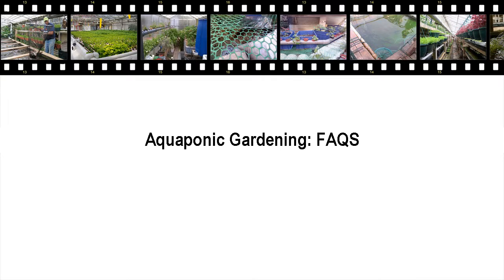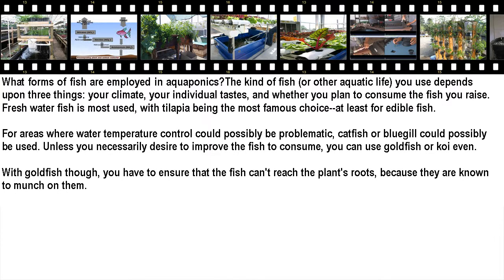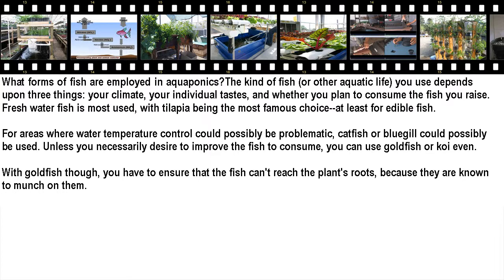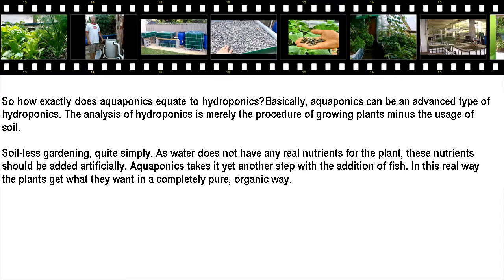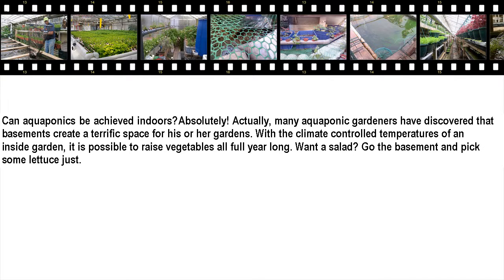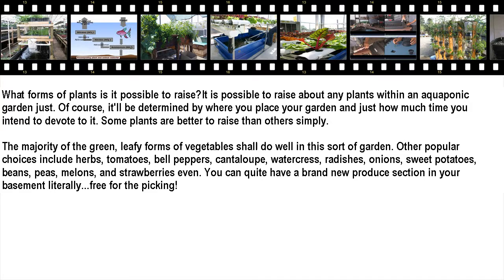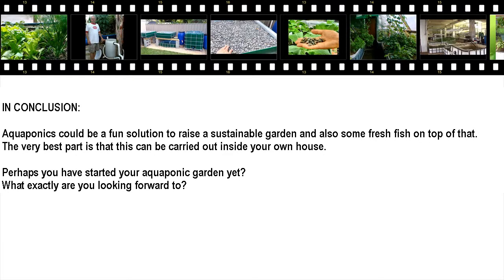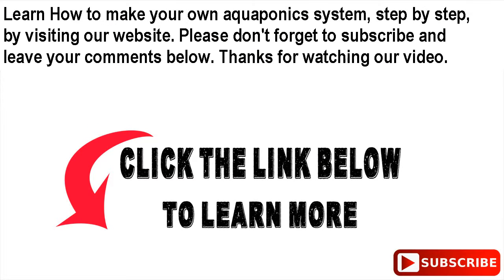Aquaponics Gardening FAQS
What's aquaponics?

Aquaponics is a mix of aquaculture (the analysis and raising of fish along with other aquatic life) and hydroponics (growing plants in water versus soil). While plants could be grown in water alone, it's important to include the nutrients a plant must the water. An incredible fact of life is that fish emulsion (all of the nasty little things such as ammonia that pollute your aquarium or aquarium) provides just what plants have to thrive. Also to complete the fantastic circle of nature, the procedure of the plant taking what it requires from the polluted water filters the water for the fish.

What forms of fish are employed in aquaponics?

The kind of fish (or other aquatic life) you use depends upon three things: your climate, your individual tastes, and whether you plan to consume the fish you raise. Fresh water fish is most used, with tilapia being the most famous choice--at least for edible fish. For areas where water temperature control could possibly be problematic, catfish or bluegill could possibly be used.

More Information about aquaponics gardening:

The Aquaponic Gardening channel is a collection of videos about growing fish and vegetables together by the folks at The Aquaponic Source. Our goal is to spr.

Aquaponic Gardening: A Step-By-Step Guide to Raising ...
Amazon.com, Inc.
A combination of aquaculture and hydroponics, aquaponic gardening is an amazingly productive way to grow organic vegetables, greens, herbs, and fruits, while providing the added benefits of fresh fish as a safe, healthy source of protein.

Wikipedia
Floating aquaponics systems on polycultural fish ponds were installed in China In addition, aquaponic gardeners from all around the world are gathering in ...

Apr 3, 2012 - Aquaponics is, at its most basic level, the marriage of aquaculture (raising fish) and hydroponics (growing plants in water and without soil) together in one integrated system. The fish waste provides organic food for the growing plants and the plants naturally filter the water in which the fish live.

A community site with forums, blogs, photos, videos and more for both new and experienced aquaponic gardeners. Let's learn
Aquaponics - Wikipedia, the free encyclopedia
Wikipedia
?History - ?Components - ?Operation - ?See also

Also searched online for:

Searches related to aquaponics gardening
aquaponics gardening system
aquaponics gardening pdf
aquaponics gardening fish
hydroponics gardening
aquaponics gardening kit
aquaponics hydroponics
aquaponics garden design
aquaponics garden diy